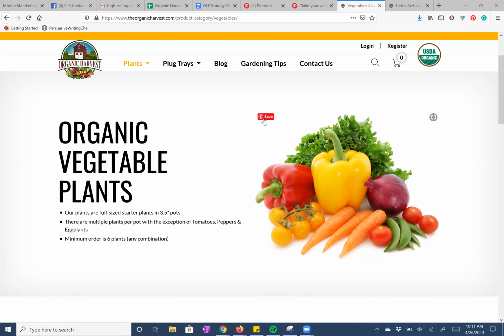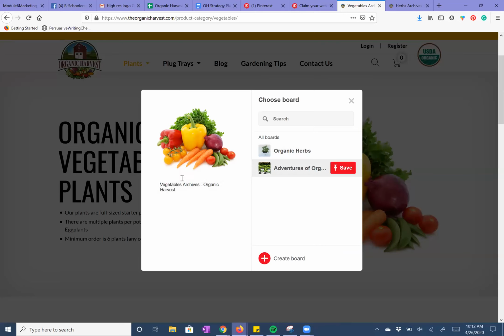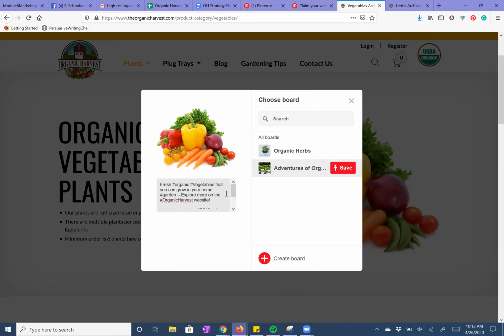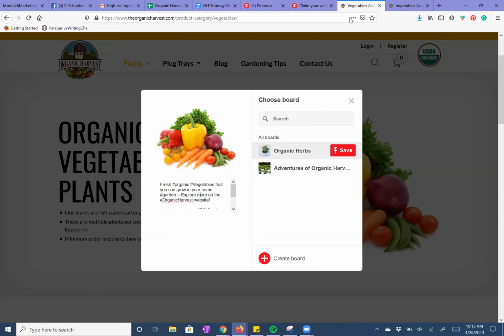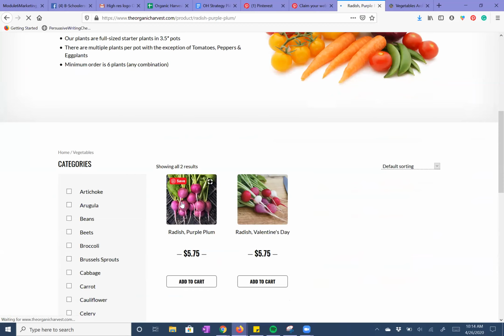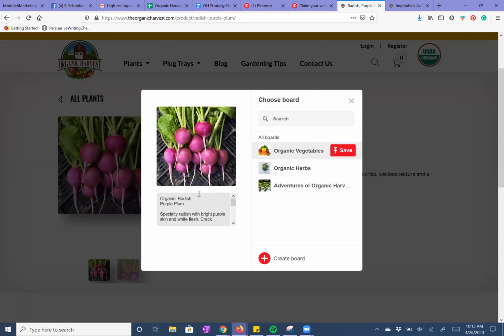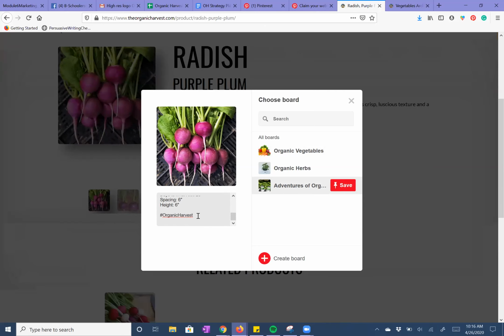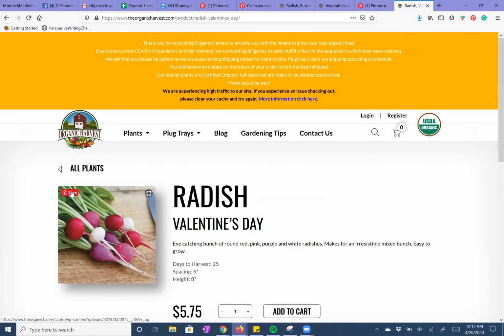Pinterest Step-By-Step how to Pin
Step 1: Confirm you have the Pinterest Plugin on your internet browsers
Step 2: Confirm you are logged into the correct Pinterest Account
Step 3: Pin HIGH RES images from your website
Step 4: Create a board that organizes your content
Step 5: Include content and brand ## to increase search traffic